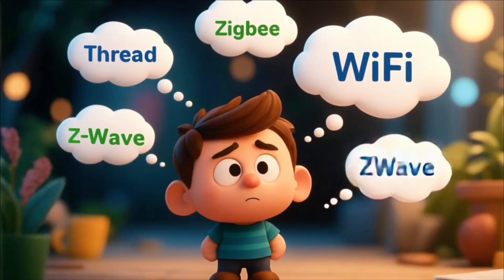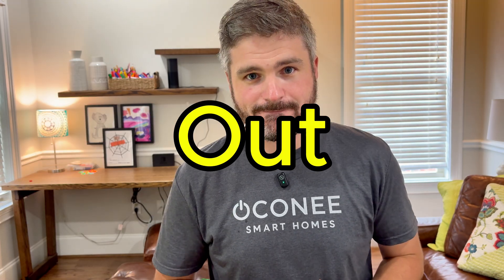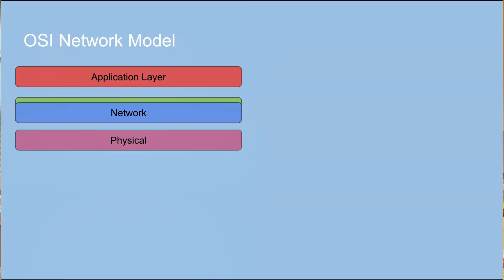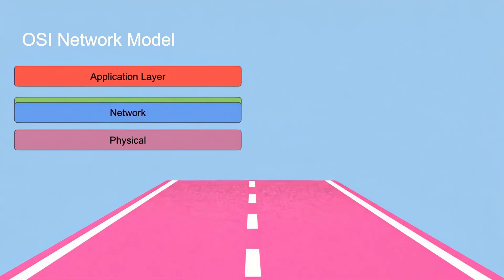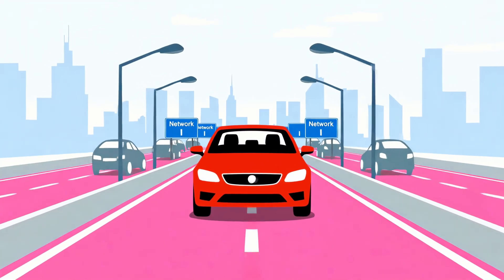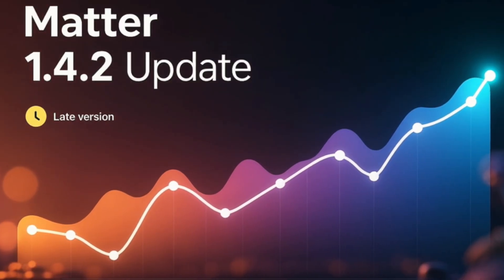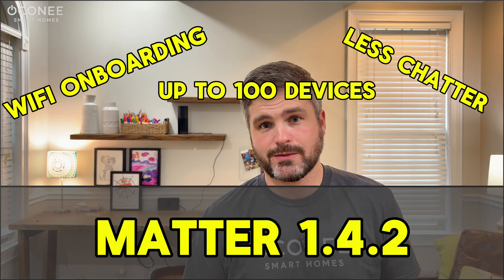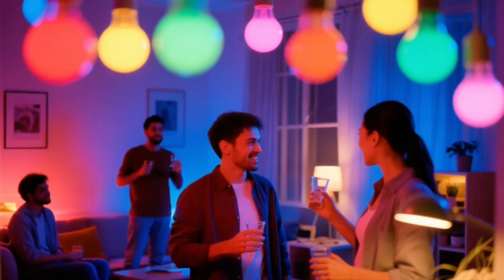Are Your Smart Bulbs Ruining Wi-Fi?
Your smart bulbs aren’t dumb — your network might be. In this video and break down different smart home protocols that keep your devices talking (or not) in plain english: Wi-Fi, Zigbee, Thread, and Matter. This is not a smart bulb review, but an overview and explainer of protocols so you'll know how to buy smart home products.
✅ Finally understand the differences between Matter and Thread
✅ Tackle the issue of network congestion in your smart home
✅ Learn the differences in these protocols and which is best for smart lighting setup.
✅ Understand how Thread and Matter are changing everything

00:00 Introduction to smart bulb Wi-Fi congestion problems and protocol importance
01:16 OSI model explanation and network foundation for smart home communication
02:03 Wi-Fi protocol deep dive - high bandwidth but problematic for many devices
03:09 Zigbee protocol explanation as separate mesh network requiring hub
03:52 Thread protocol introduction as IP-based self-healing mesh network
04:27 Zigbee vs Thread comparison highlighting key differences
04:58 Matter protocol explanation as universal smart home communication standard
05:51 Protocol recommendations and winner analysis for different use cases
06:24 Hybrid approach strategy for combining different protocols effectively
06:44 Matter 1.4.2 updates and final conclusions on smart lighting infrastructure

If you’re planning a smart home or wondering why your “smart” devices keep going offline, this guide will save you headaches — and help you avoid those frustrating moments in your smart home!

We'll dive into the importance of design as well as answer the question, "Is Homebridge still relevant in 2025?"

• Hue Essential

🛒 Aqara T2
🛒 Nanoleaf Essentials

👕 “Automate With Me” T-Shirt

👕 “Oconee Smart Homes - Georgia Circuit” T-Shirt